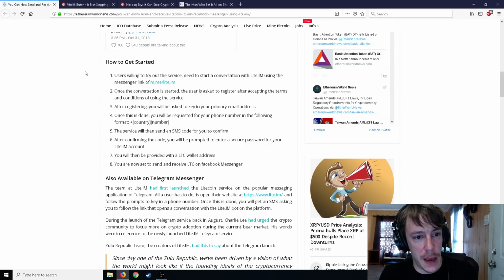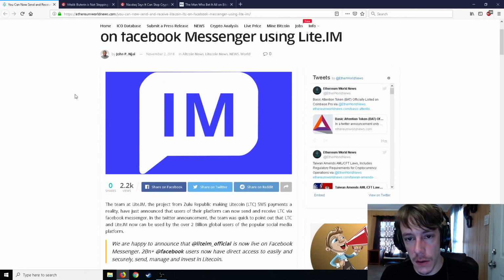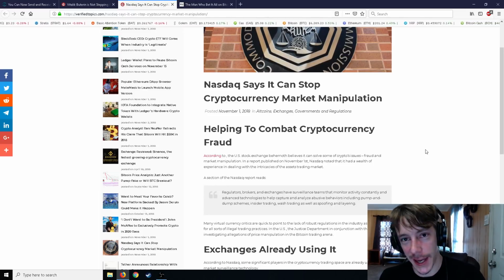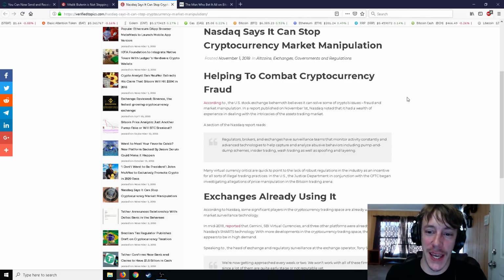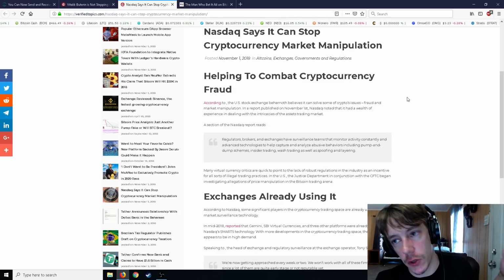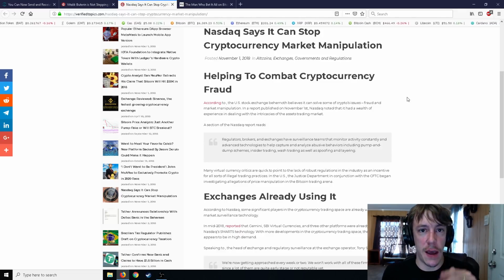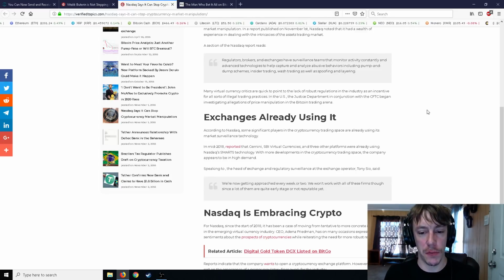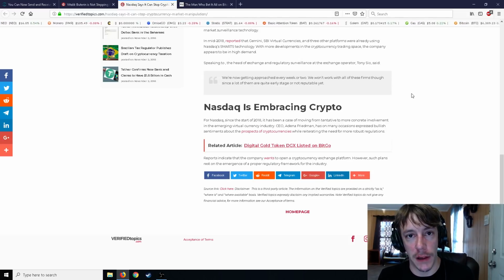You Can Now Send And Receive Litecoin Via Facebook Instant Messenger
new litecoin sending via Facebook IM. vitalik buterin is not stepping down, nasdaq says it can stop manipulation.